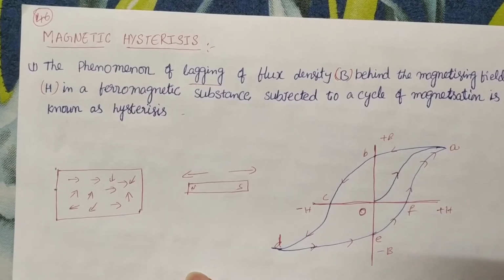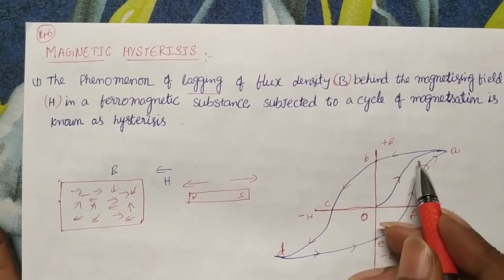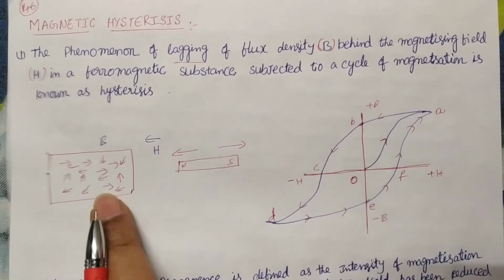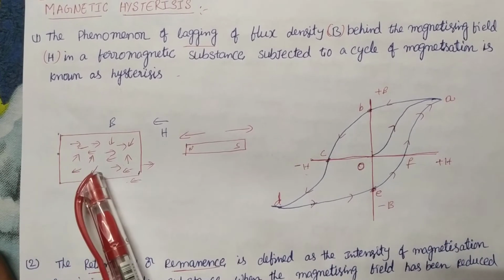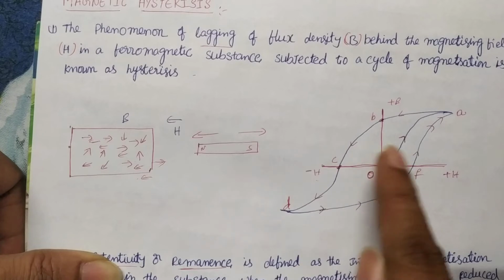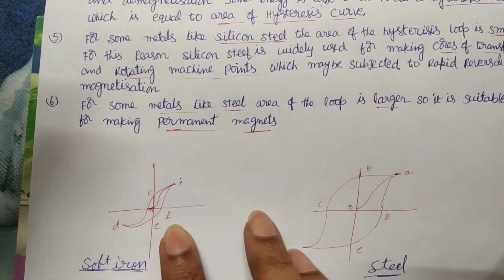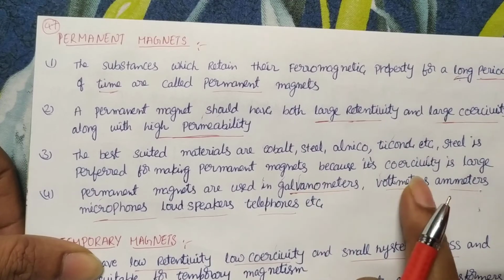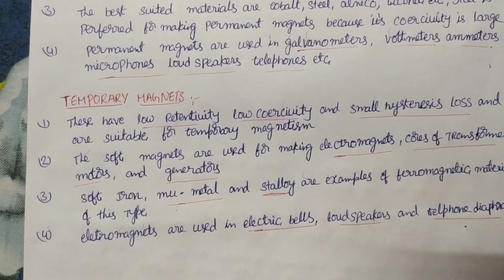Magnetism and Matter class 14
Magnetic hysteresis, permanent and temporary magnets